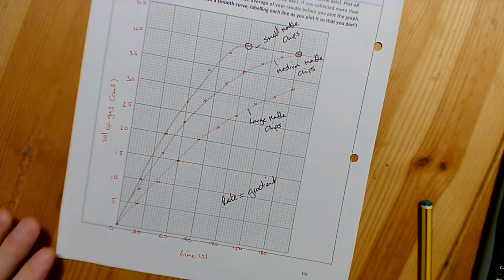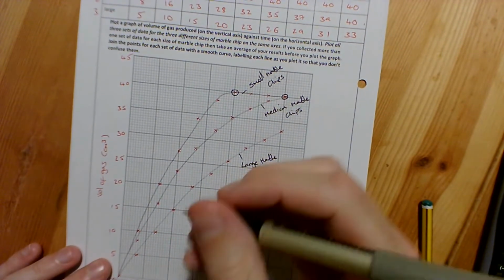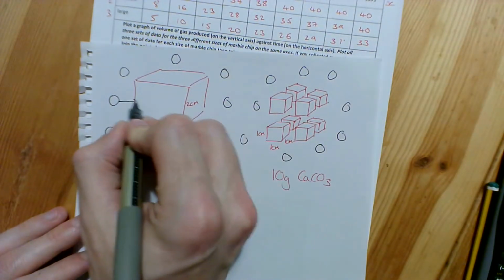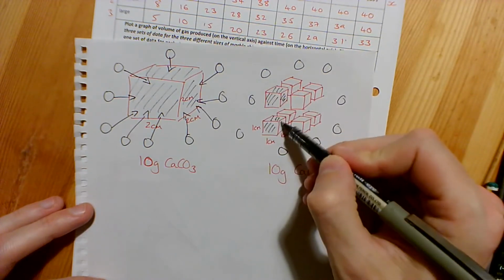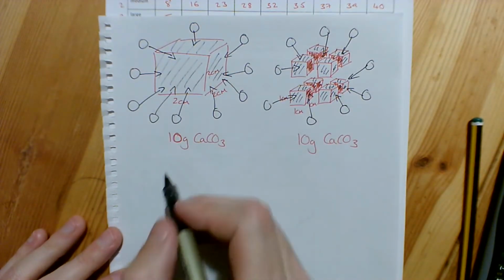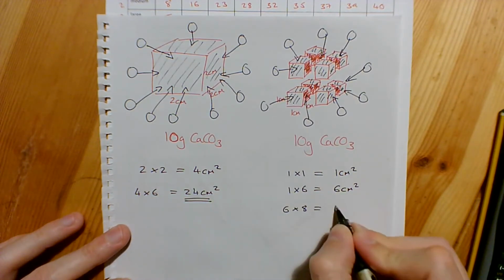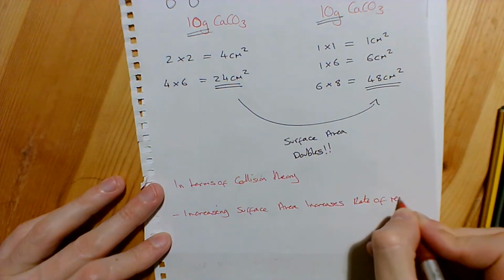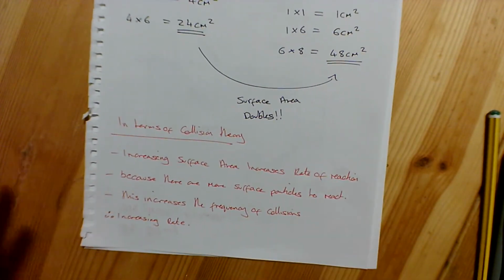Lesson 4 - Surface Area and Rate